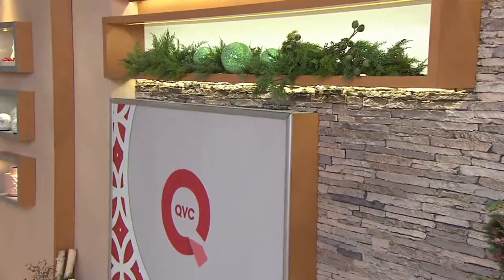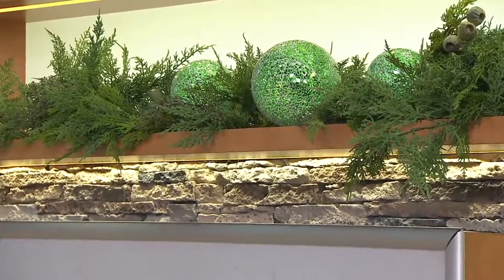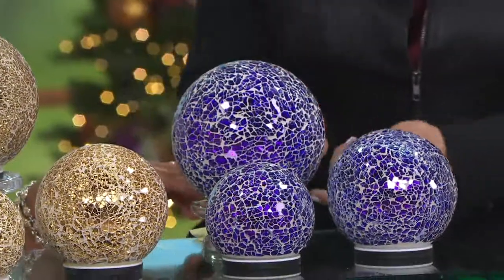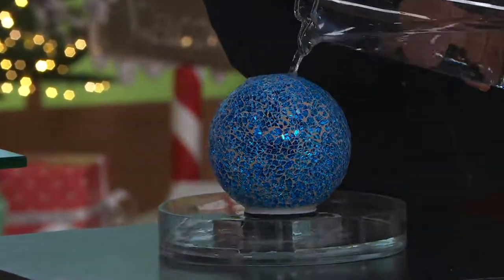Set of 3 Illuminated Indoor/Outdoor Mosaic Spheres by Valerie on QVC